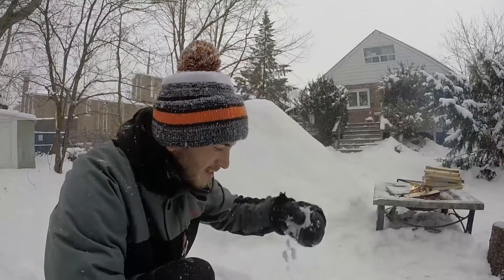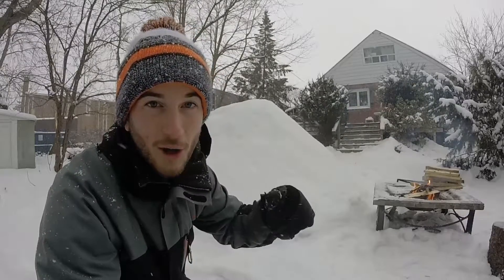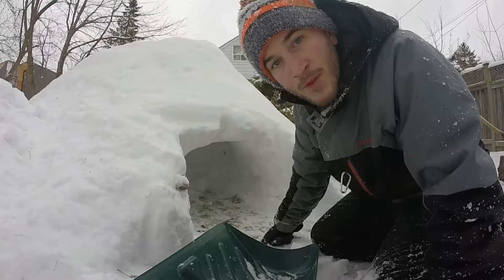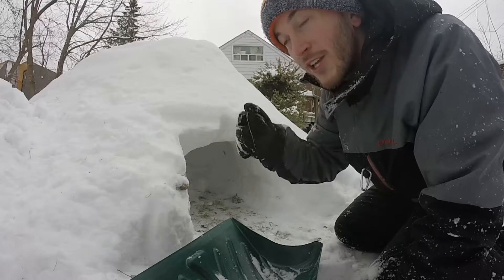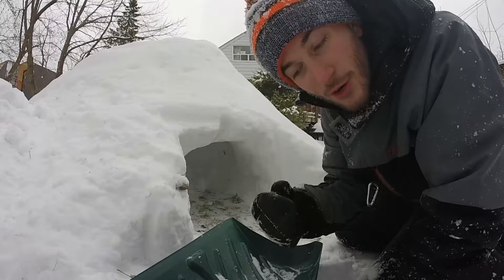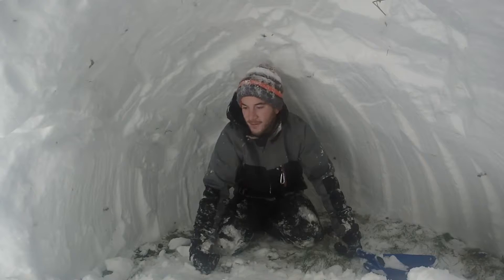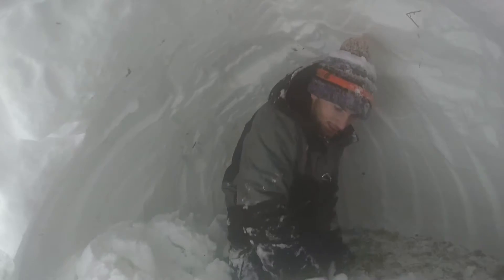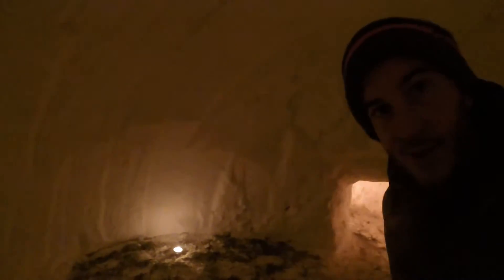How to build a Quinzee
Alex takes you through some of the tips and best practices when building a Quinzee Snow Shelter